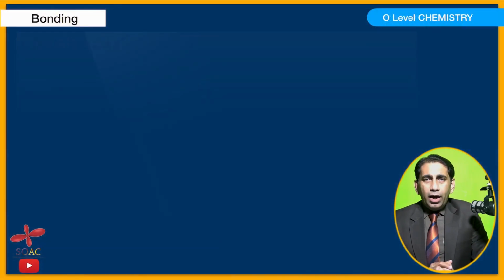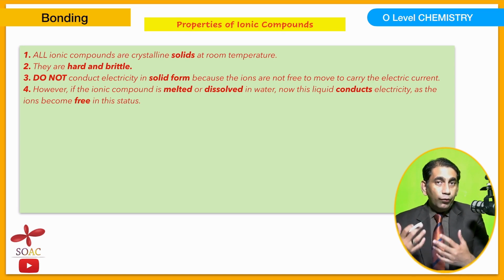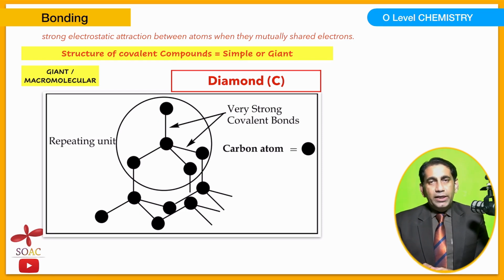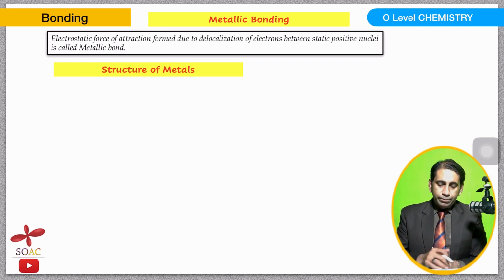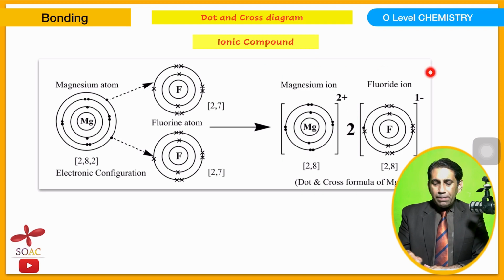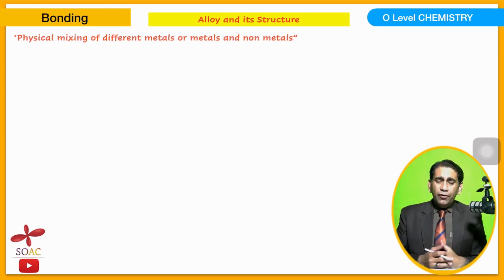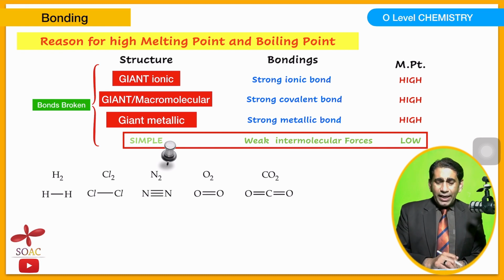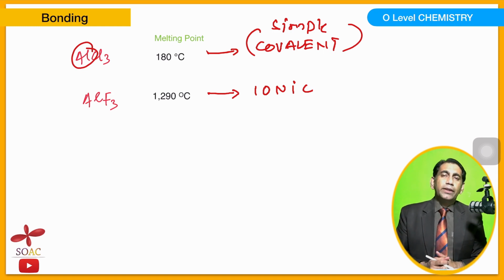O Level Chemistry Crash Course, Bonding And Structure Crash Course Part 1.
Quick recap of Topic  "Bonding And Structure" very important main points to solve past paper questions.